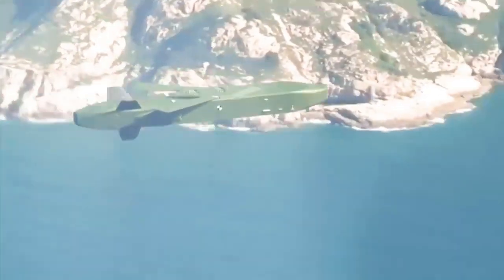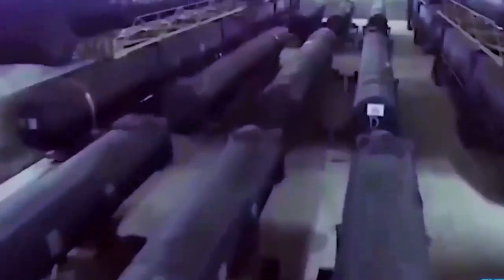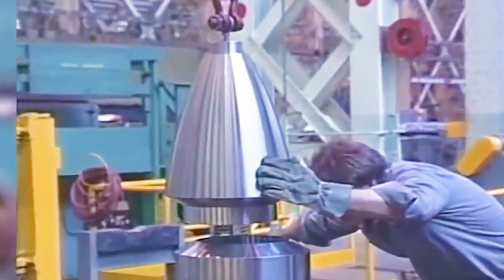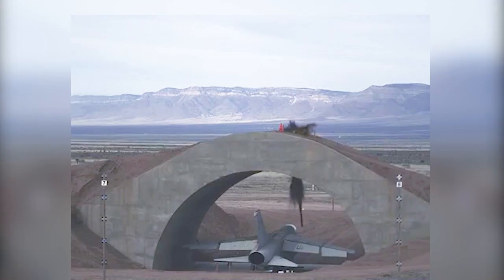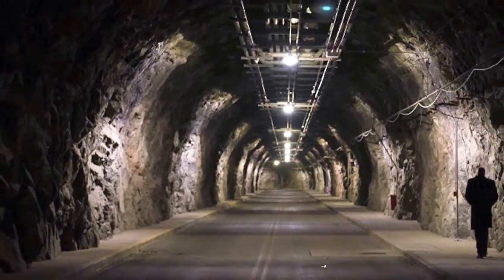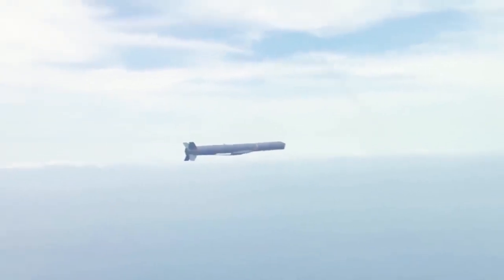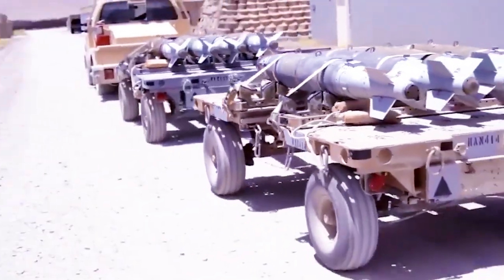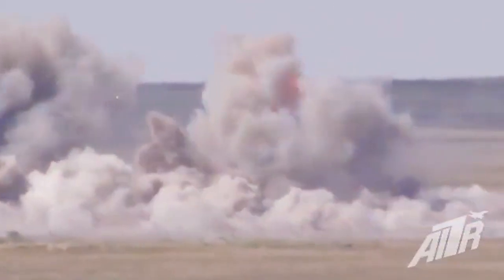6 Most Powerful US Bunker Busters that Can Penetrate Underground nuclear Bunkers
Many militaries were concerned by the invention of bunker busters and were forced to reconsider their strategy. Bunkers are used not only by militaries but also by civilians, and most military facilities around the world can withstand an attack with conventional weapons. These fortified underground facilities house command centers, ammunition depots, and research labs that are either strategically important or essential to waging a war. Because they are underground, they are difficult to find and strike. Unfortunately, militaries all over the world have had to develop bunker buster weapons capable of penetrating these fortified targets buried deep underground. In this video, we'll take a look at some of the most powerful bunker busters that have been declassified and made available to the public.